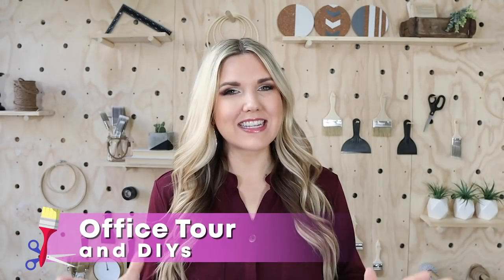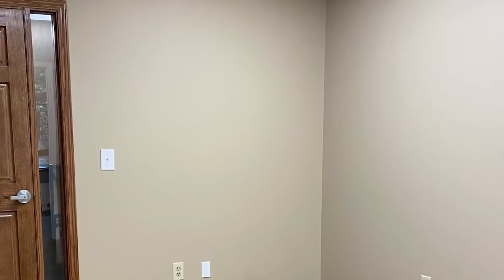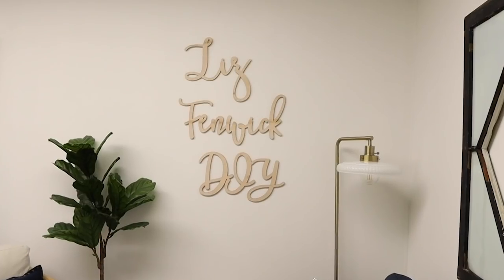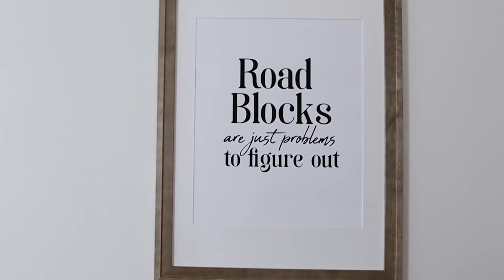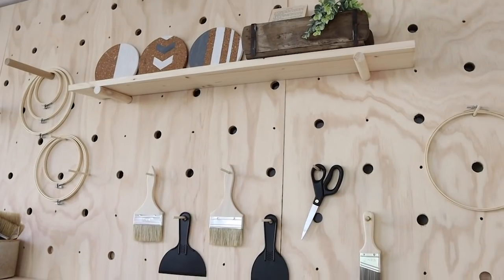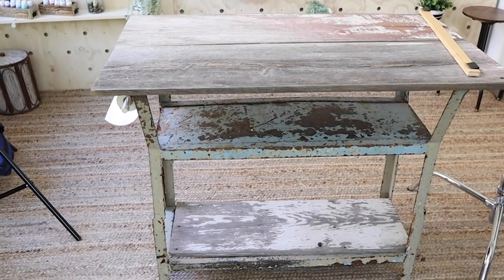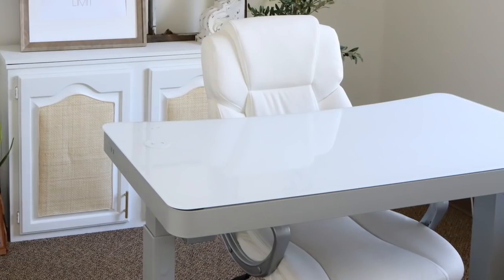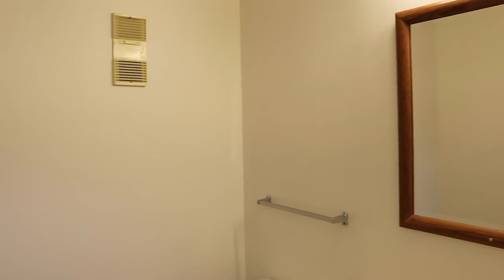My New Office and Studio Tour...My Dream Office!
Products Shared in the Video:

First Room:
My Blue Couch
Green Pillow
White & Leather Pillow
Green Chair Set
Floor lamp
My cream chair is sold out, this one is similar

My Filming Space:
Jute Rug

My Filming Equipment:
Studio light
My Camera and Mic
My Lense

My Office:
Faux Leather Pillow
Office Chair
Gray Couch

WRITE ME!